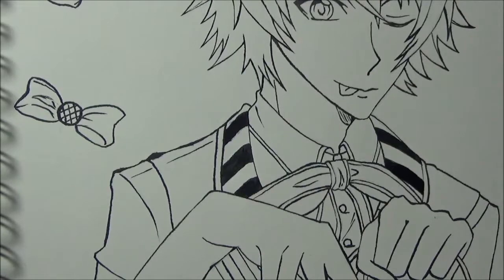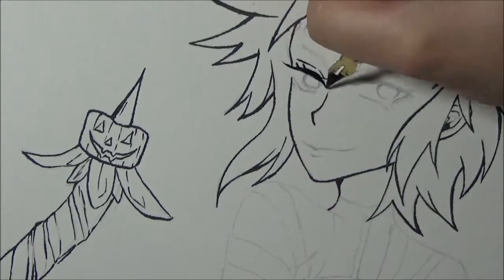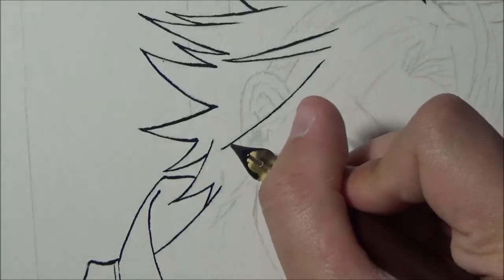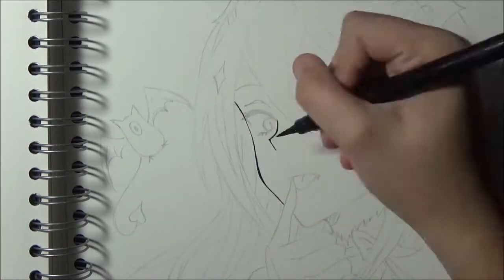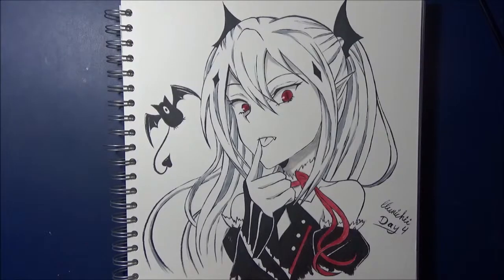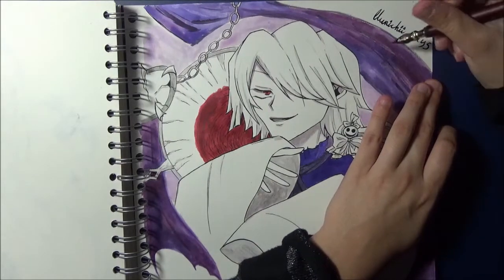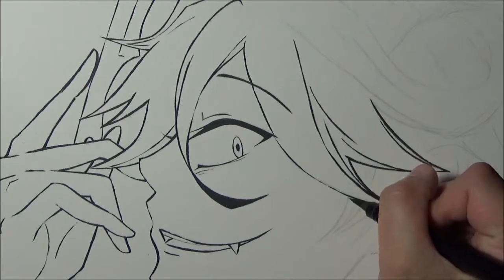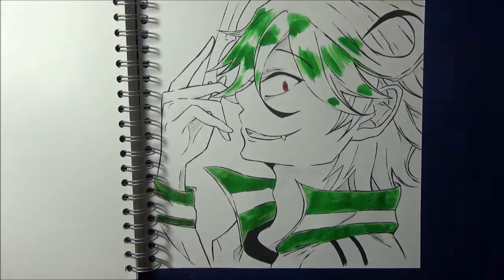INKTOBER 2018 | Day 1 - 7 | Compilation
First compilation video for this years Inktober challenge ~ Includes drawings from day 1 to 7! Mostly Halloween themed fanart but also one meme entry ;D

materials used:

♢Winsor&Newton Ink
♢Copic multiliner

Time: about 1 - 2 hours per drawing